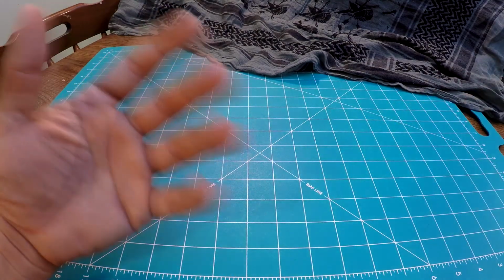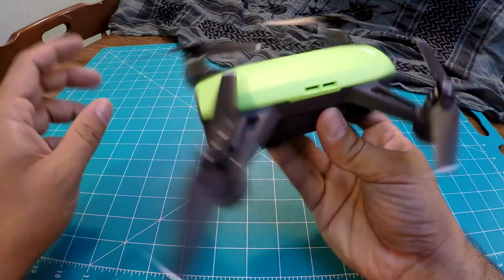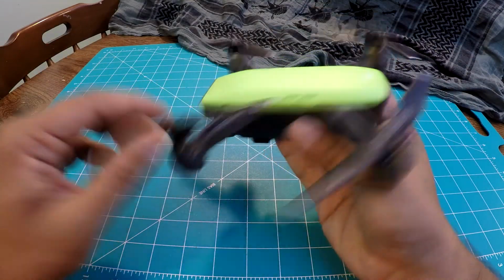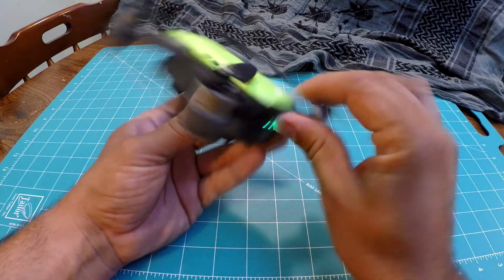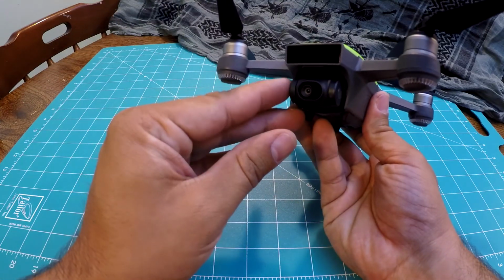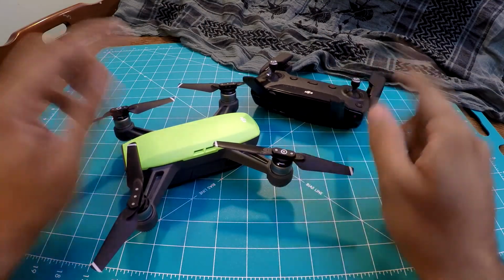Channel Update: I got new tech gear!!! DJI Spark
So this is a channel update so I can share some of my upcoming ideas for my channel. I am also using the update to share with you a new piece of tech gear that I got to help me get a new view on some of my adventures. I hope you enjoy